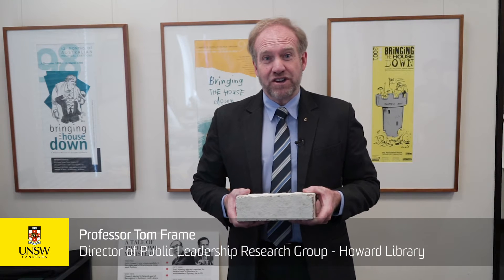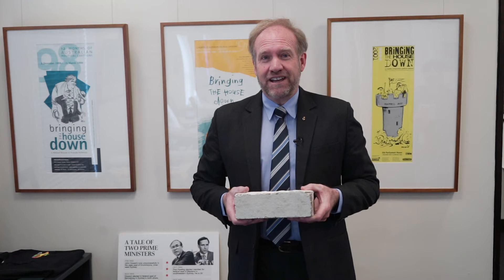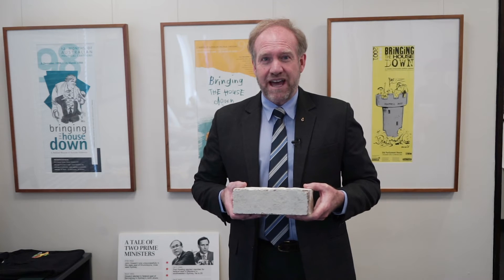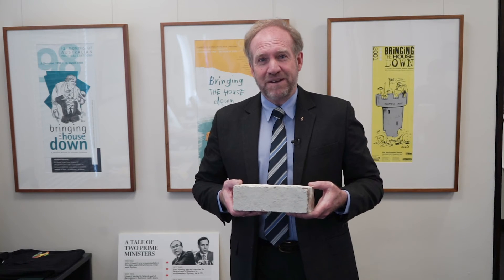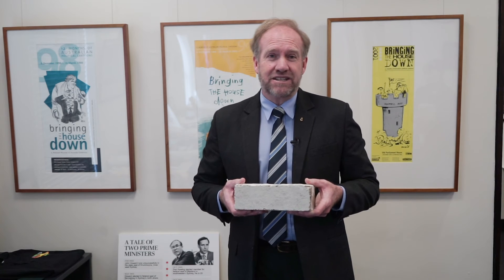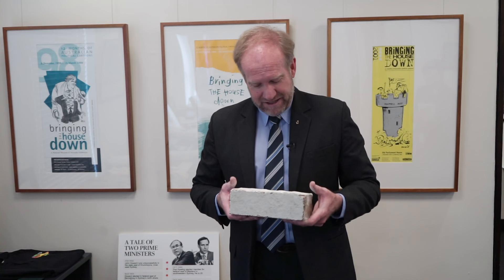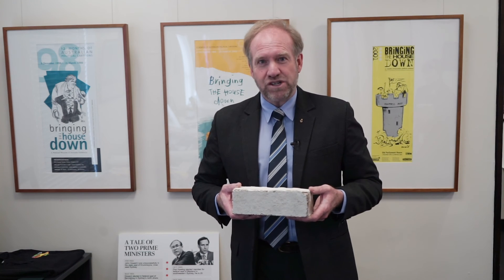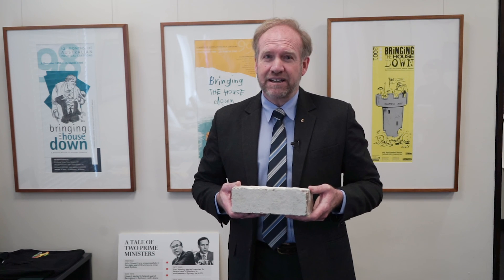Howard Library - Brick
While many of the items in the Howard Library come from John Howard’s time as Prime Minister (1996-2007), there are also a number of pieces from his younger days and family life. As a child, Mr Howard worked in his father’s garage at Dulwich Hill In Sydney. Part of the exhibition is a brick from the garage workshop wall.

“His understanding of small business came from working with his father in their family owned business,” Howard Library Director Professor Tom Frame explains.

The Howard Library – established by UNSW Canberra – will be open to the public from 4 December.

15497